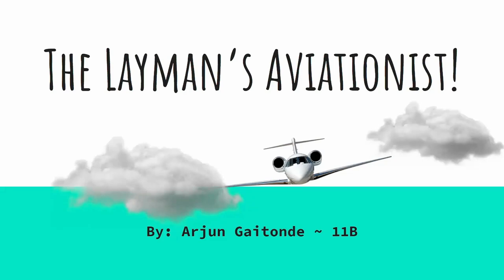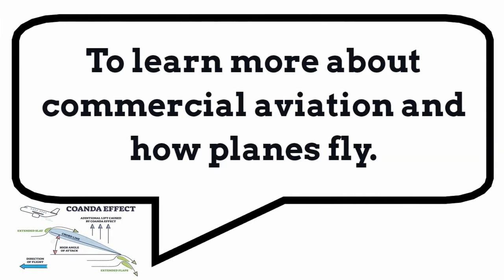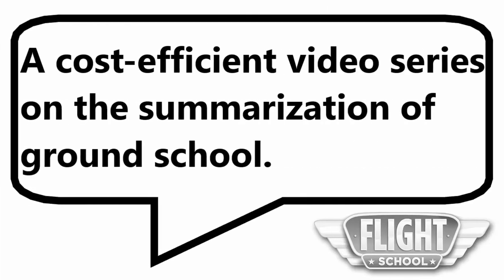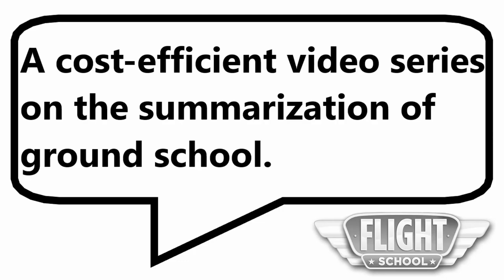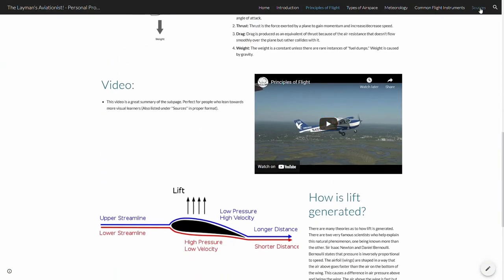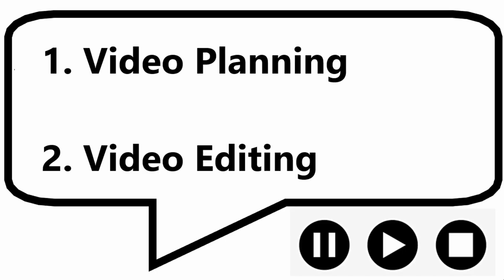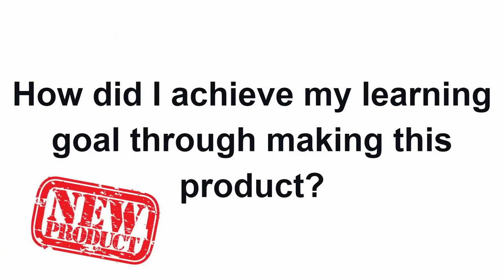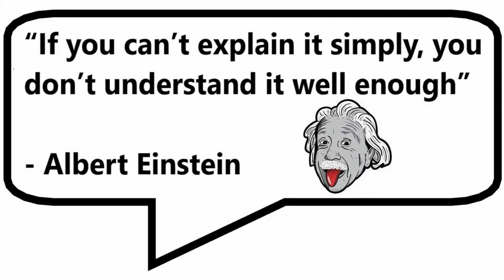Personal Project Exhibition Video (Better/Final Version)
Hello! Welcome to my Personal Project Exhibition Video! This video will take you through the journey of my Personal Project, the accomplishments I achieved and the difficulties I overcame!